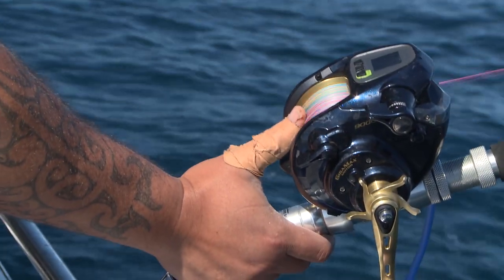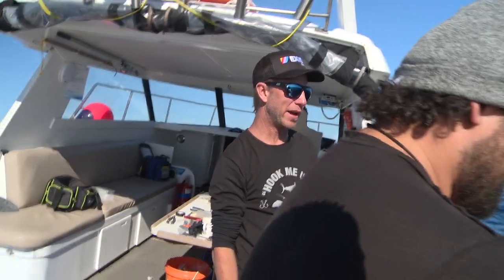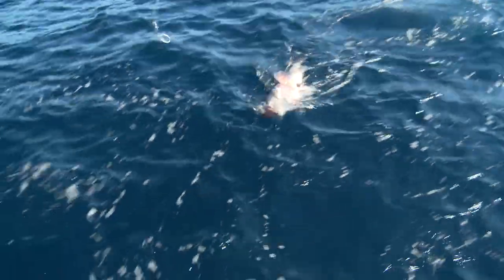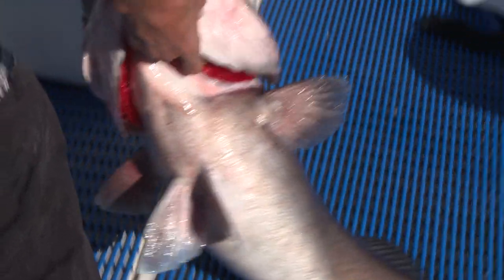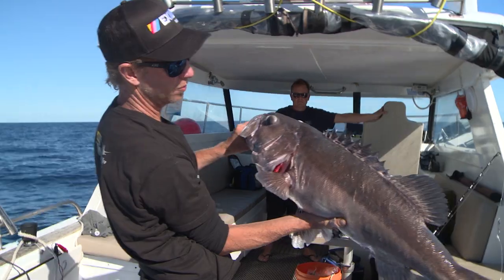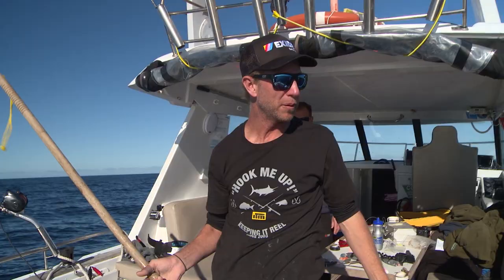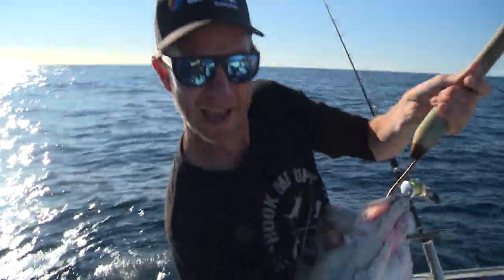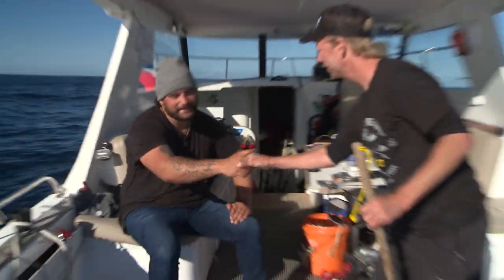Hauraki Gulf Hapuka (Grouper) Fishing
Some more action of Matt Watson & Troy Kingi catching Hapuka (Grouper) out deep off the coast of Great Barrier Island.

For more epic fishing action & tips check out:
ultimatefishing.tv